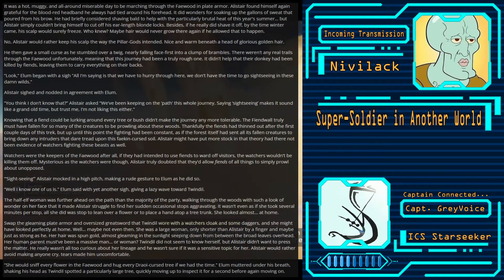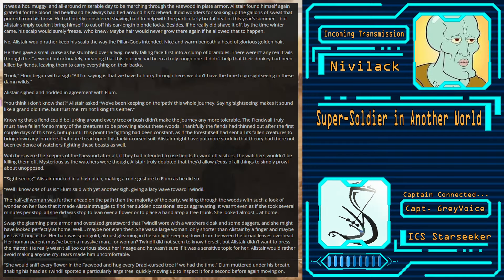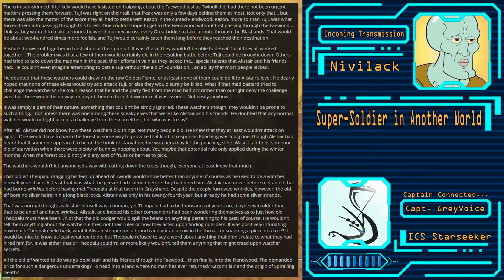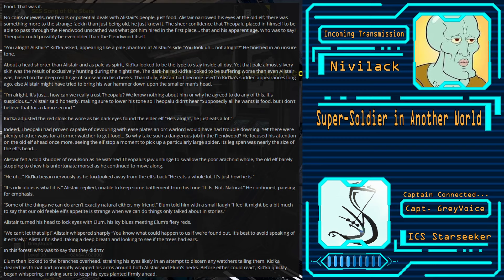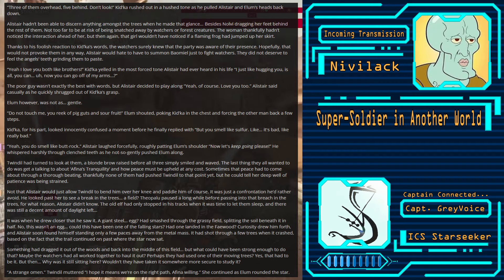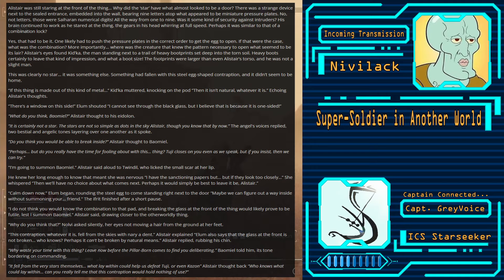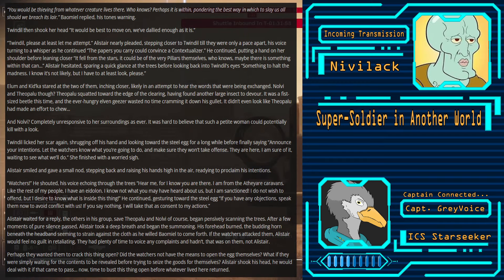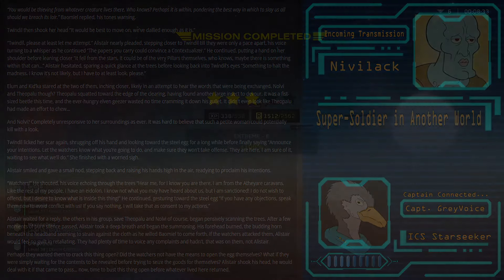[Royal Road] Super-Soldier in Another World Chapter 6.1 [ A Story By: Nivilack ]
Want a story narrated? Message in the "possible headings" channel and I will see what I can do!

Links to sauces:
 Nivilack

Music/Sounds used (Sunset Dew by Lupis Nocte)